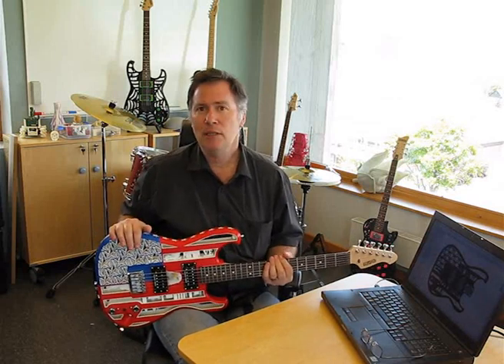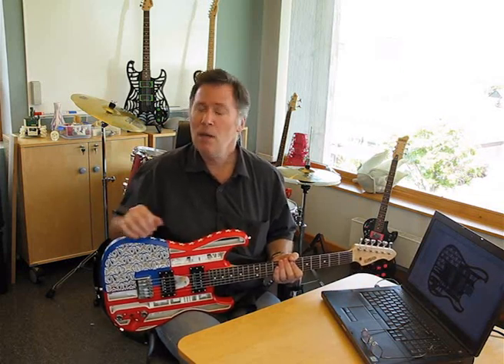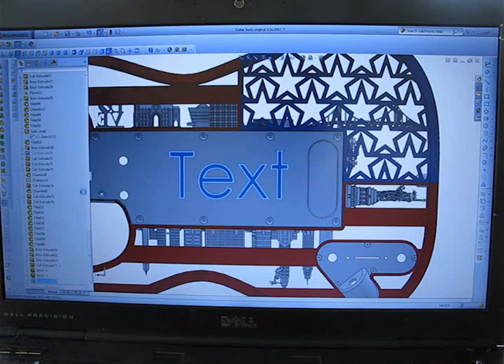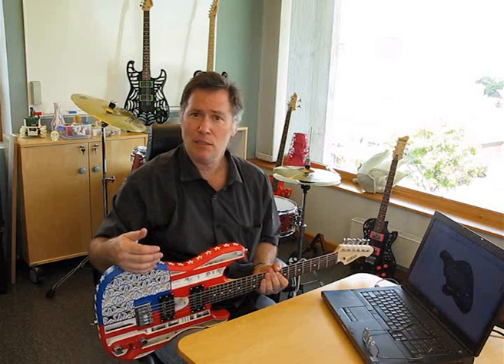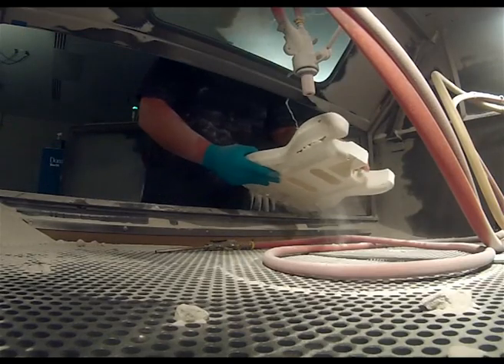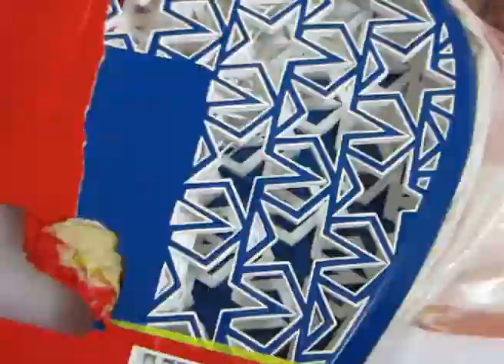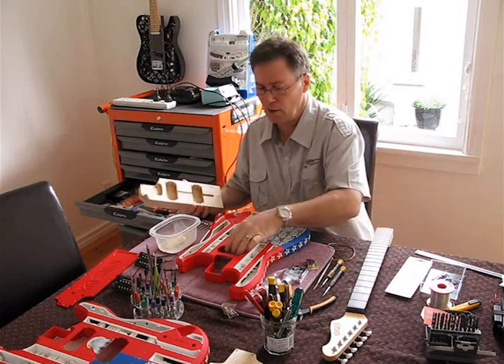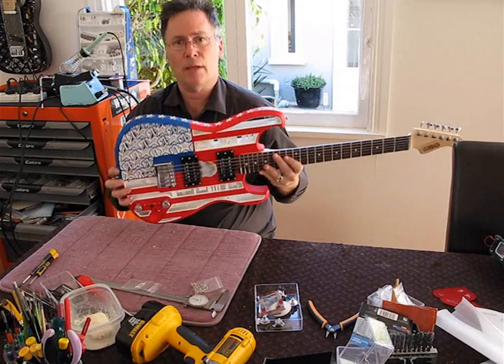Making a 3D Printed Guitar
A little video clip that takes you through all the steps that I go through in making one of my 3D printed guitar.